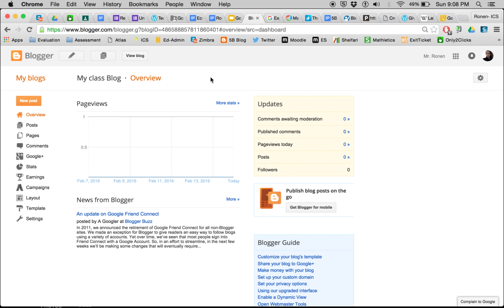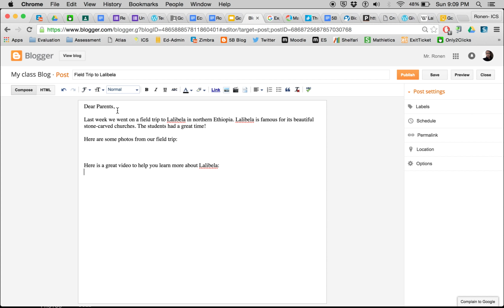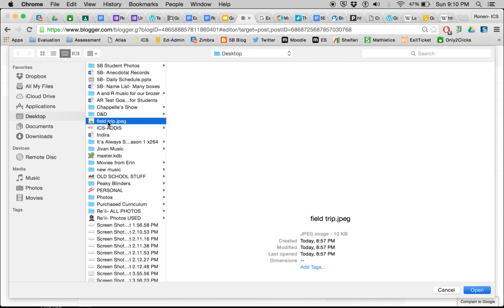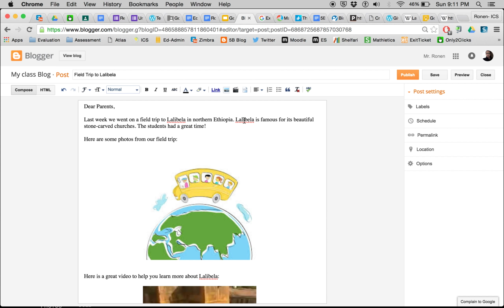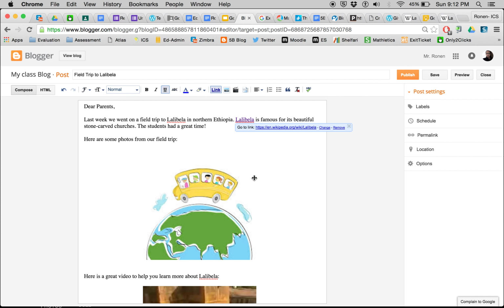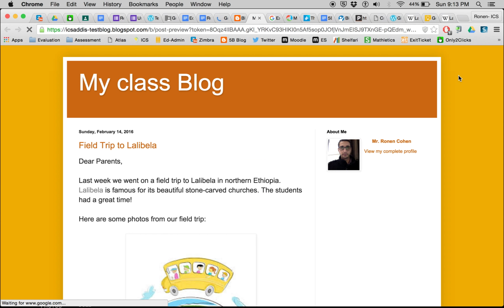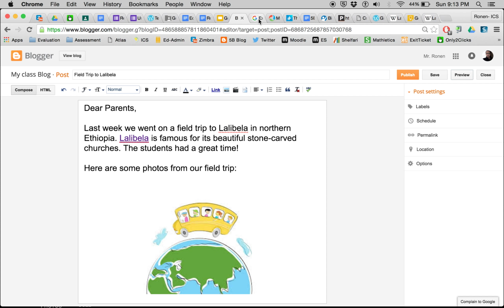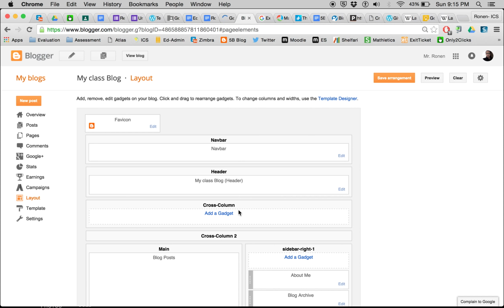Tutorial: Blogger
This short tutorial will help you to quickly create a new blog (from Blogger) and publish your first post. Enjoy!